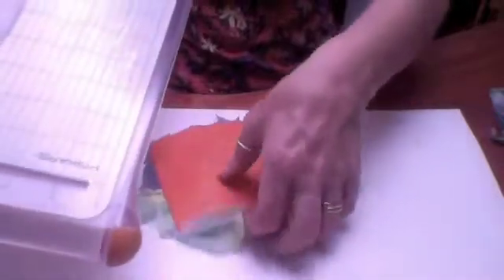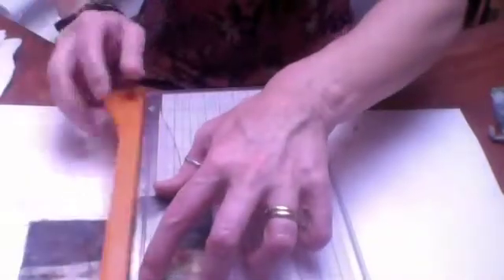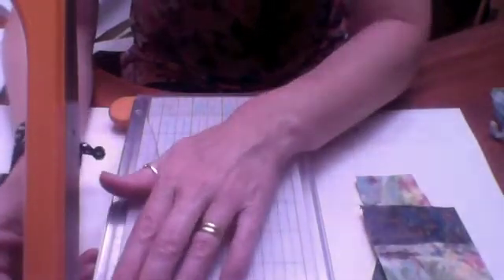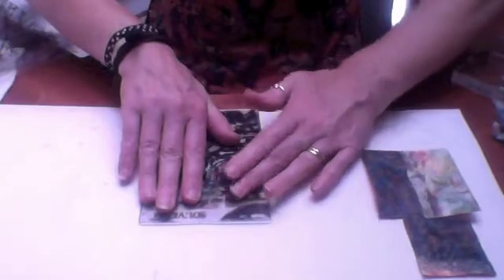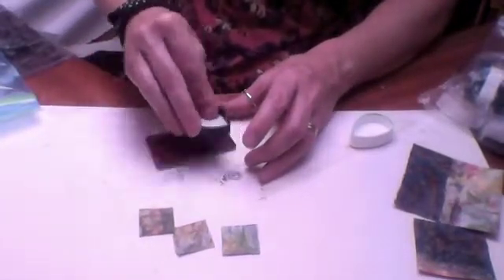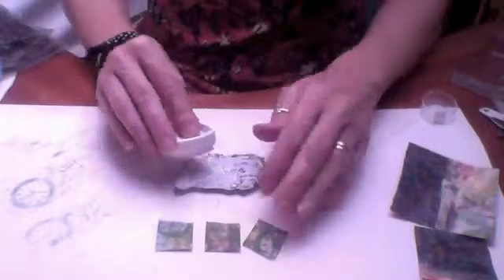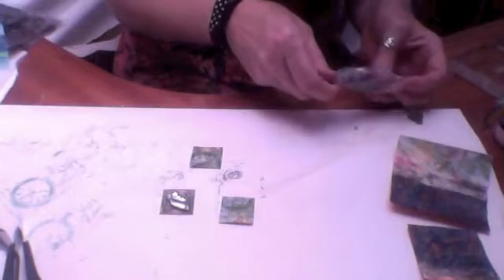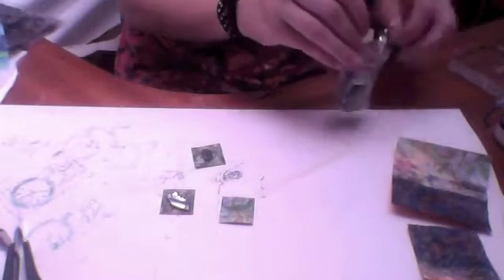Making a mixed media 3-2 -1 inchie swap: Part 1 of 3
I make 3-2-1 inchies swap for International Crafters, in this video I make the base and then I work on the 3 one inchies.